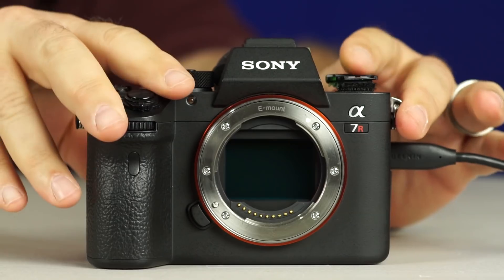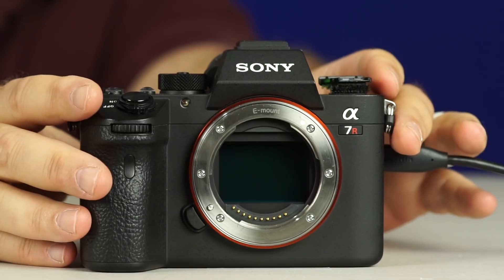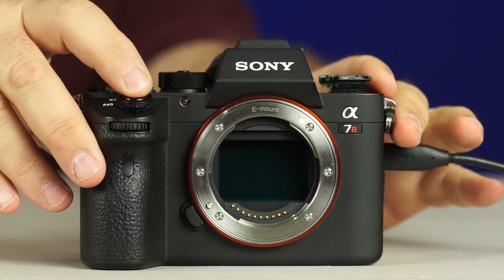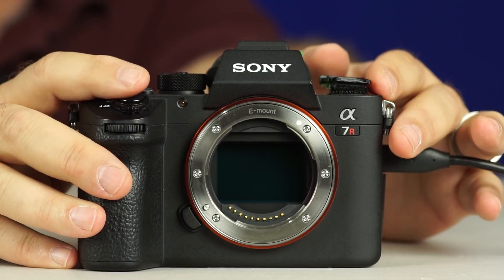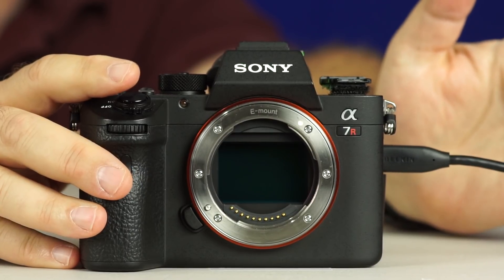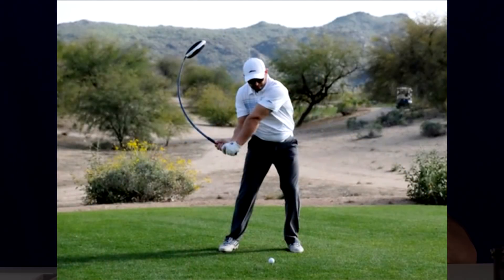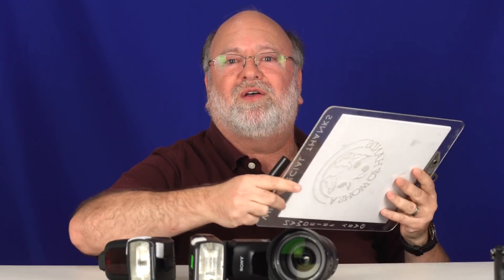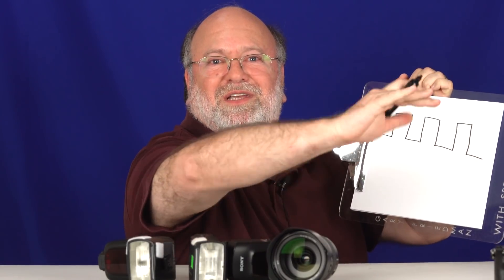Banding Effects wtih Electronic Shutters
Technical stuff you just won't find anywhere else!  In this video, Gary Friedman from FriedmanArchives.com describes some of the potential pitfalls when you utilize a fully-electronic shutter under non-constant lighting, such as theater LED lighting or High Speed Sync using some 3rd party flashes.

For more insights, follow Gary at FriedmanArchives.com/blog .

(Theater photo courtesy of Kirk Tuck . Used with permission.)